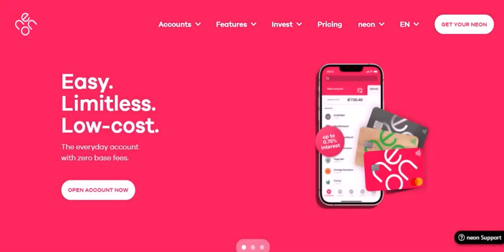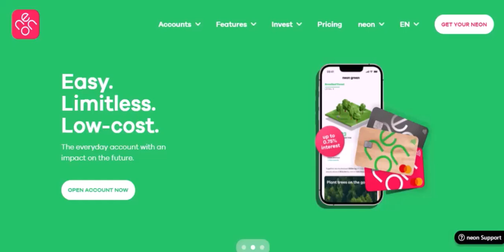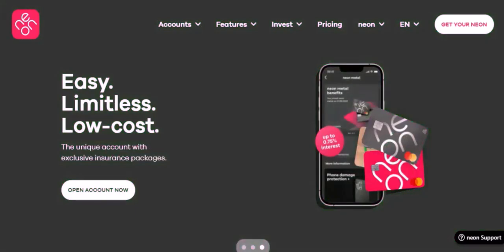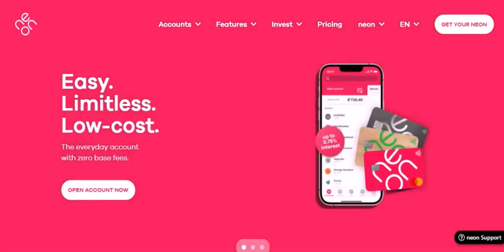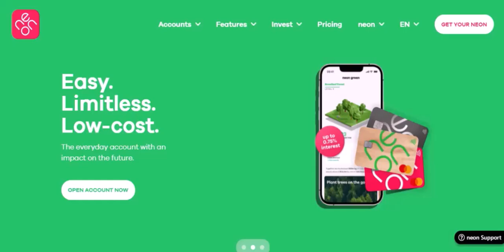How do I get neon on my iPhone?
In this video we talk about How do I get neon on my iPhone